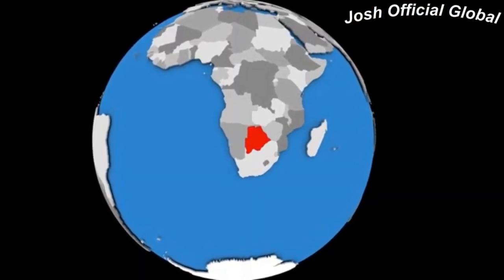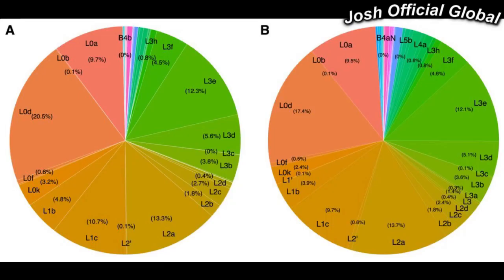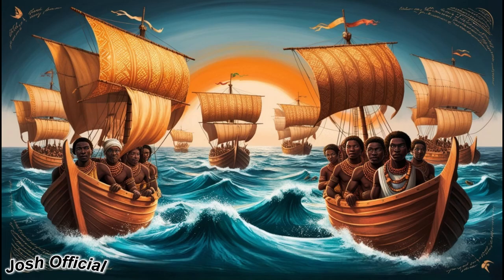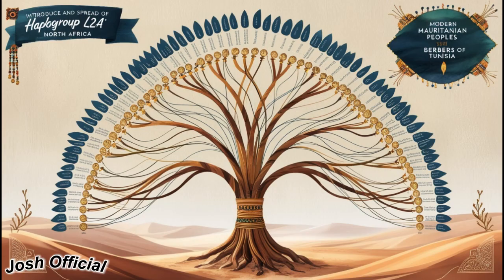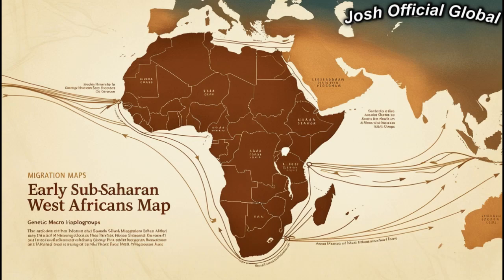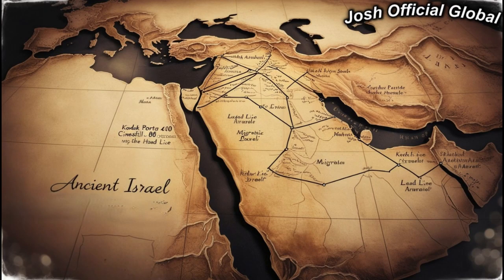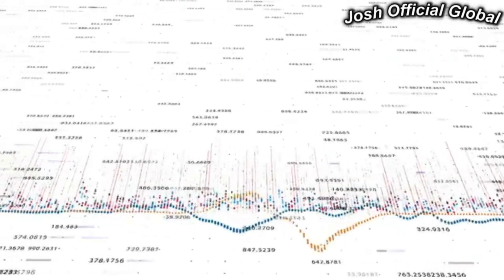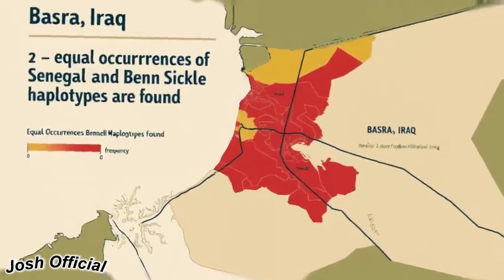The DNA That Changed History: Africa’s Genetic Legacy Revealed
🧬 African Mitochondrial DNA: Tracing Humanity’s Oldest Mother 🌍

What if you could trace your roots back to the very first mother of all humans?
In this mind-blowing documentary-style video, we explore the powerful story of African mitochondrial DNA (mtDNA)—the genetic thread that connects every person alive today to a single ancient woman known as “Mitochondrial Eve.”

🧫 Unlike any other genetic marker, mtDNA is passed down exclusively through mothers, unchanged for thousands of generations. Scientists have used it to map ancient human migrations and prove—beyond doubt—that Africa is the birthplace of humanity.

🧠 What You'll Learn in This Video:
✅ Who was Mitochondrial Eve and why she matters
✅ How mitochondrial DNA is inherited and preserved
✅ Why Africa holds the oldest and most diverse mtDNA lineages on Earth
✅ How mtDNA helped track early human migration out of Africa
✅ What this means for your ancestry—and the story of all humankind

This is the real origin story—written not in myths, but in your very cells.

📌 Whether you're a science lover, history nerd, or just curious about your roots, this video will transform the way you see identity, race, and our shared human journey.

💬 Do you think DNA will rewrite the history books?